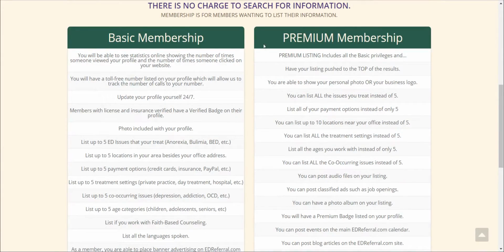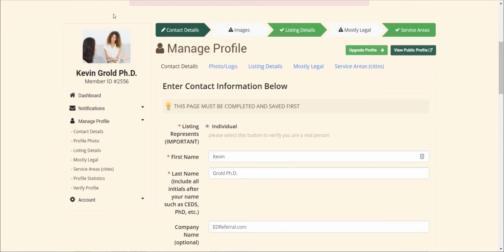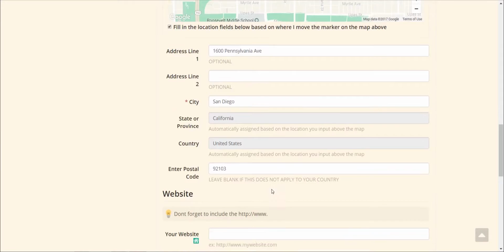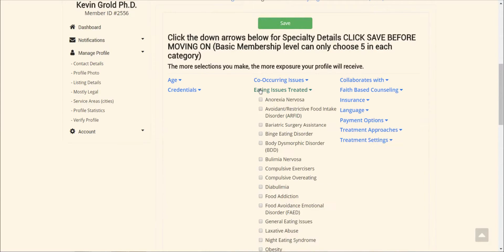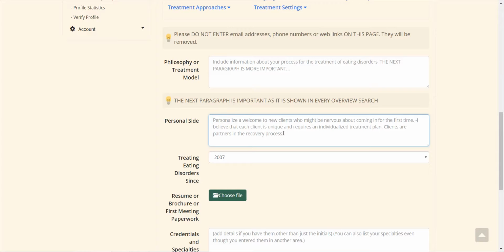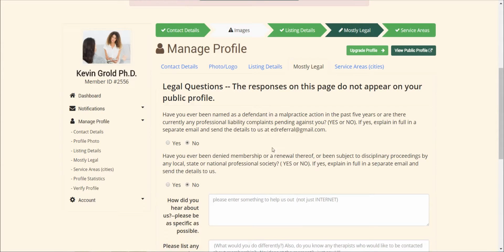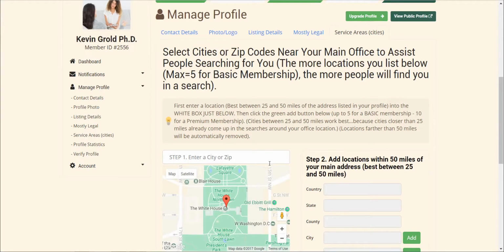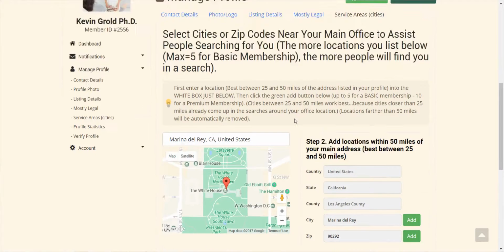Applying for Membership with EDReferral.com by Dr. Kevin Grold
Tips to help make your membership more effective.